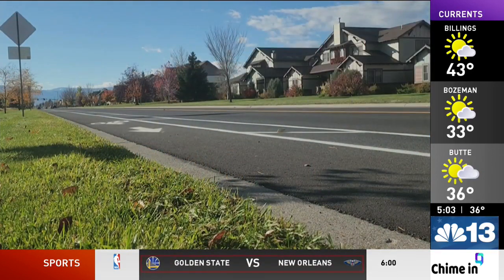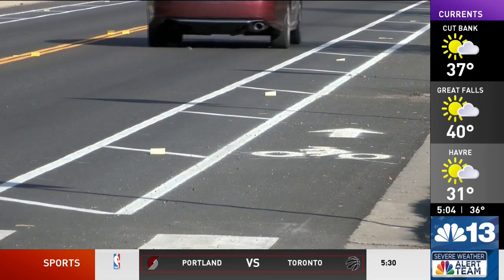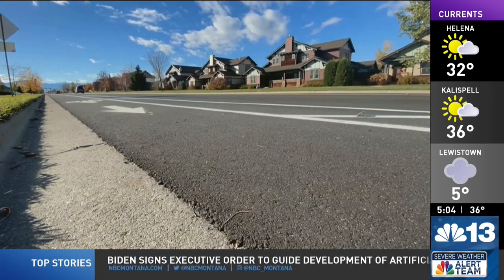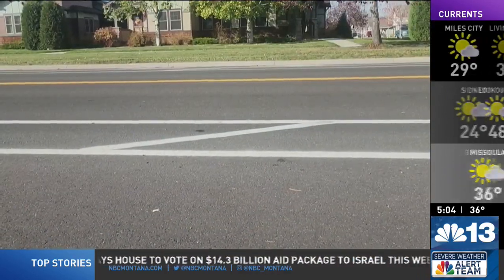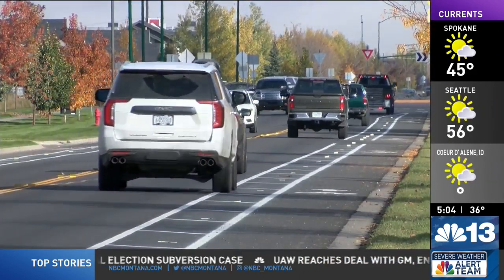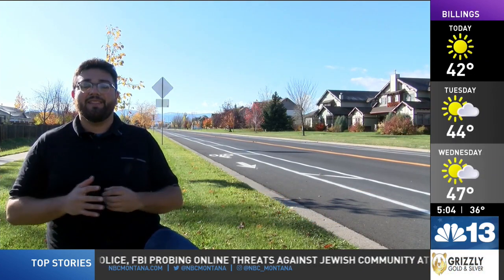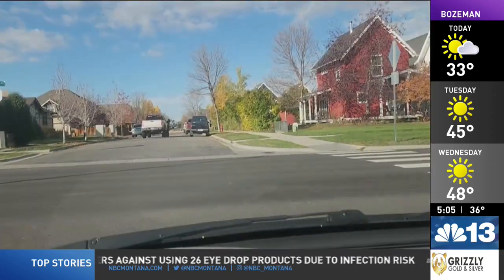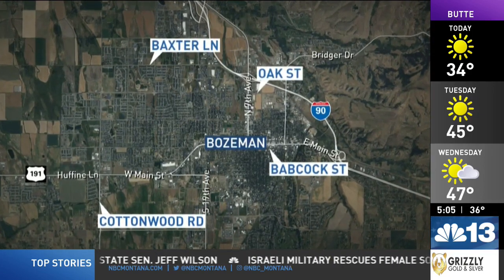New buffer bike lane to improve commuter safety in Bozeman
If you’re driving down Ferguson, you might have noticed some big changes to the road.

One of them being the first buffer bike lane to be installed in Bozeman.

The renovations were made as part of the city’s pavement maintenance plan.